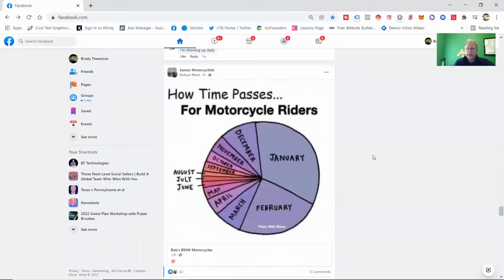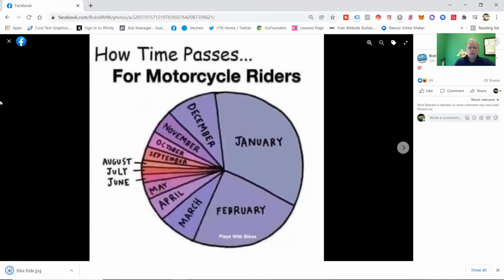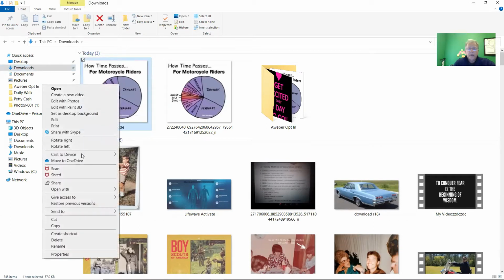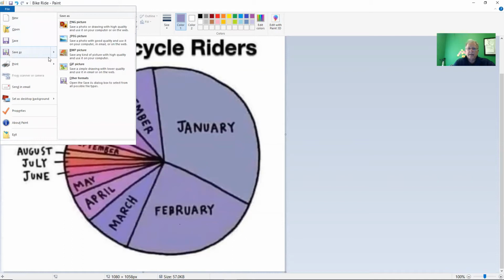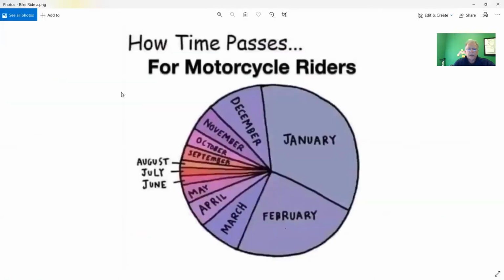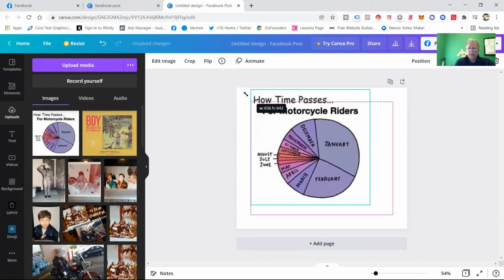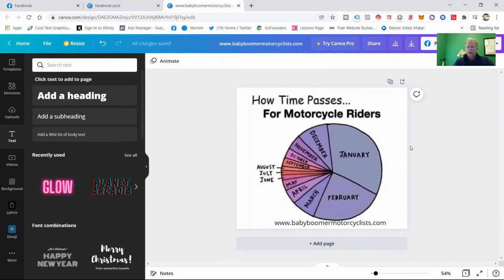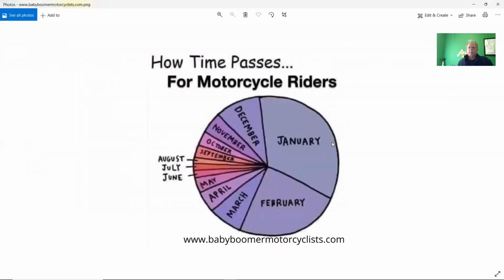Graphic Design Tip for the Beginner Remove Logo with Paint and Canva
�����I'll leave you with my story (in case you want to connect

At 60 PLUS (and crushing it) myself like many are on the back side of mid life. We have gotten here by way of learning life's lessons the hard way without giving much thought to how or when the journey will end.👉You can check out my entire LinkedIn library of posts and articles as well as ask me anything by using hashtag